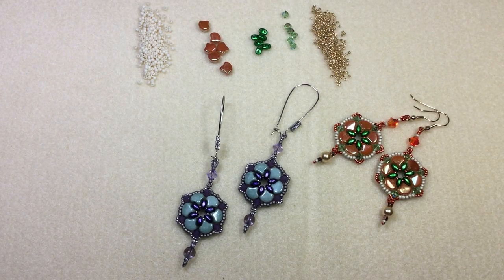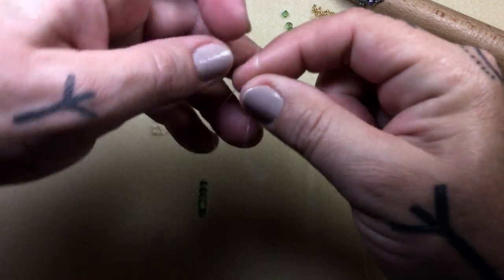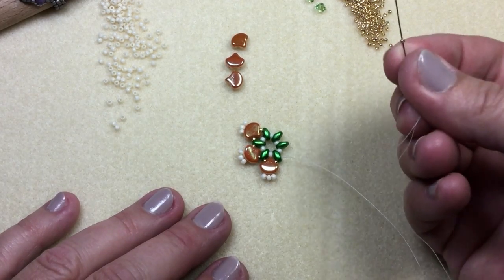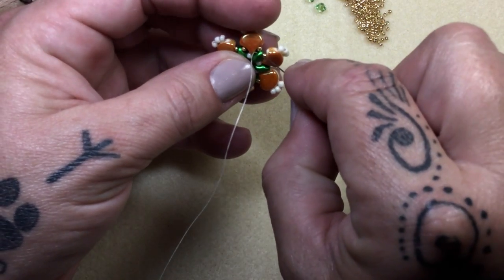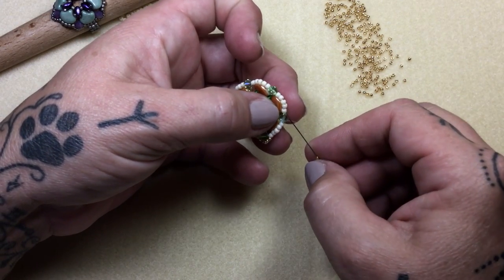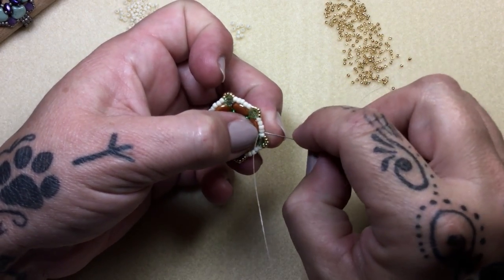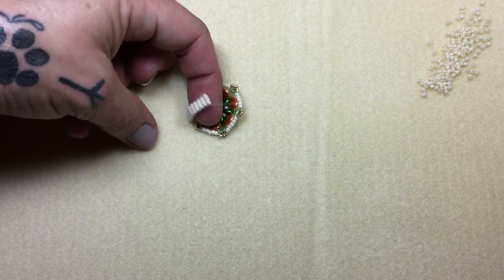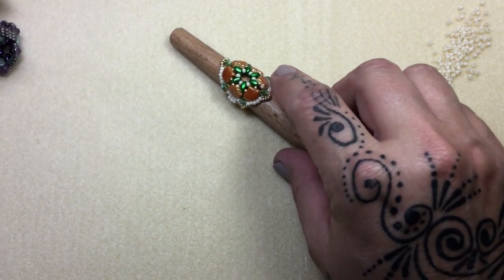Hope Ginko Ring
I designed the Hope earrings and I really wanted to make a ring to match. So I did a little reconfiguring and made it work. I absolutely love the way it turned out. I hope you all enjoy this video.

Error @ 13:32 I said switch down to a 15 I meant size 13 beading needle. So so sorry.

 Also I am a liar I said I wasn't going to sew the ladder together but I ended up showing you. lol
Material List:
Ginko Beads - White Apricot
Super Duo Beads - Metalust green Apple
4mm Swarovski Bicones - Peridot
Size 11 Toho - Opaque Light Beige
Size 15 Toho - Galvanized Starlight

Have fun and relax this is a really neat ring.